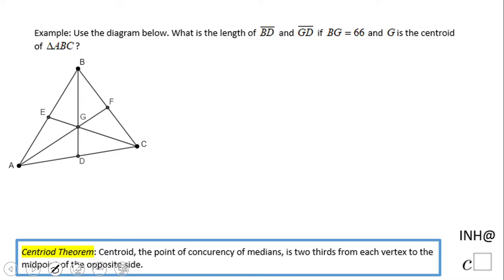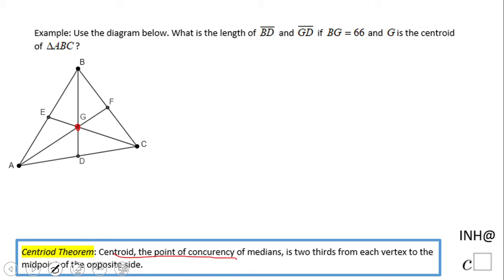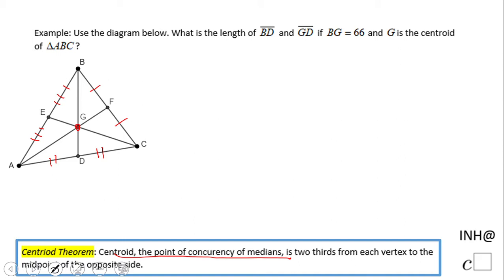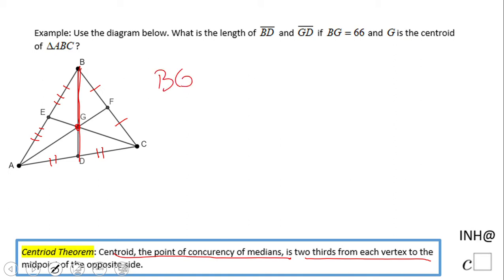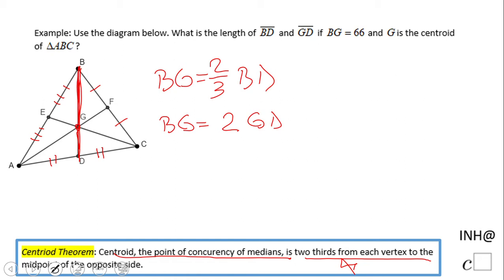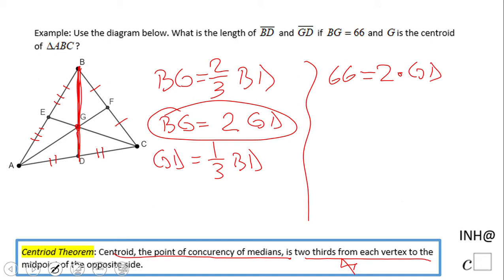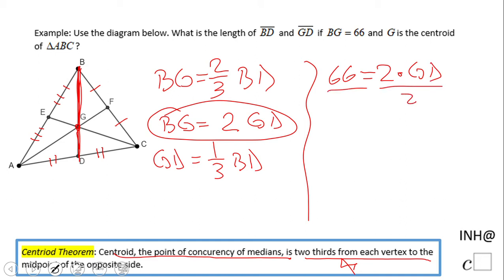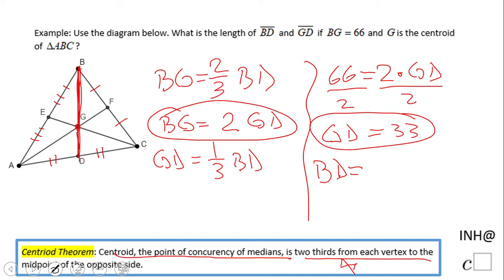INH: Triangles: Medians #2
This is an example of using the properties of centroid for finding missing part of the median or the median.